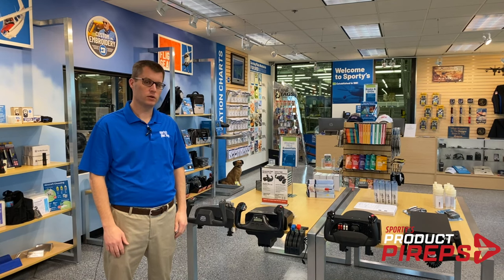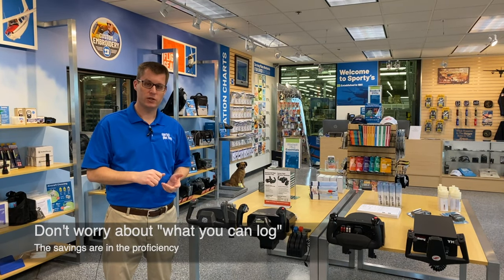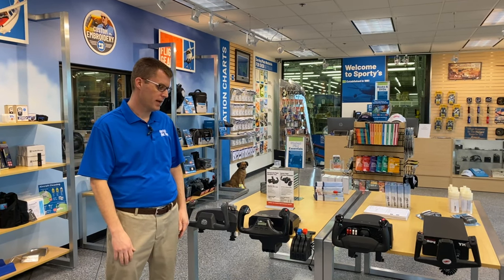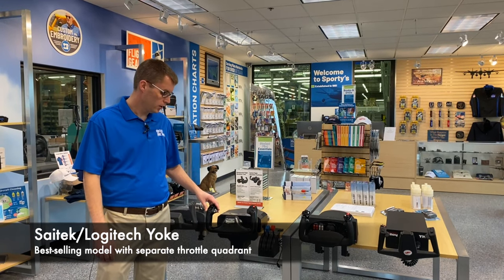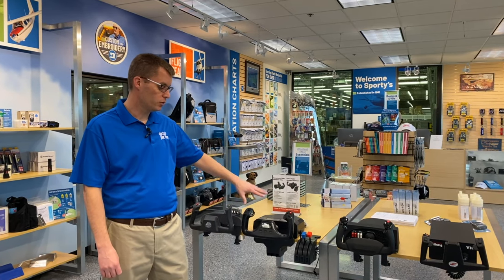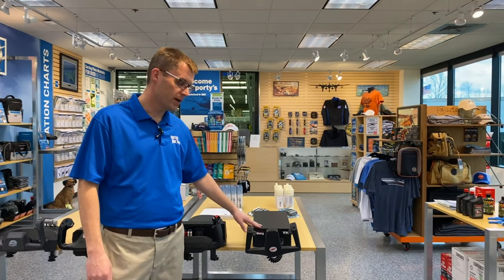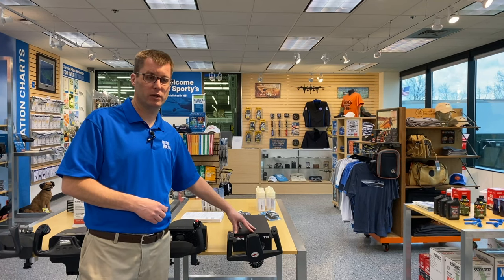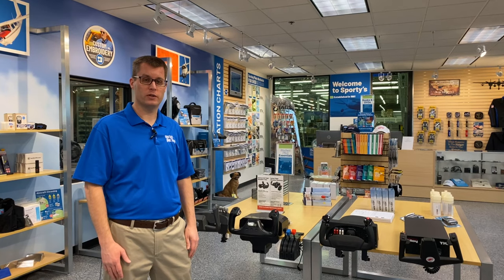Flight simulator yokes for pilots - how to stay current while you're at home (Logitech, Honeycomb)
A home flight simulator system is a good way to keep your flying skills sharp when you can't make it to the airport. Here's a look at four popular yokes.

In this Product PIPEP, we take a look at home flight simulators from the pilot's perspective, not the gamer's. We'll explain what a simulator is good for, and what it's not good for. We'll also review four popular yoke systems:
- CH Product Flight Sim Yoke
- Saitek/Logitech G Flight Simulator Yoke
- Honeycomb Alpha Flight Control
- Redbird Alloy Yoke

Prices range from under $150 to almost $1000, with differences in features, realism, and construction. We'll explain what the tradeoffs are and how to find the right one for your home.